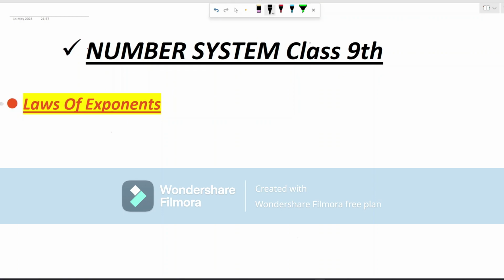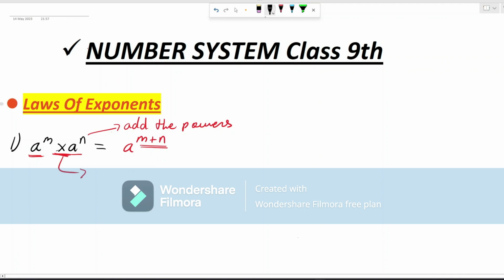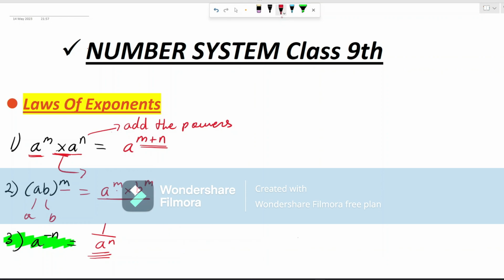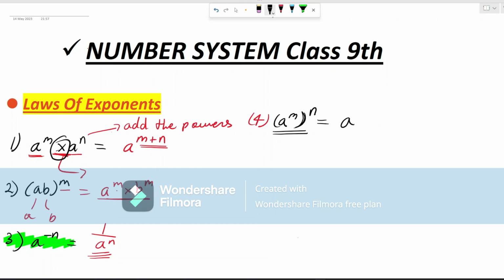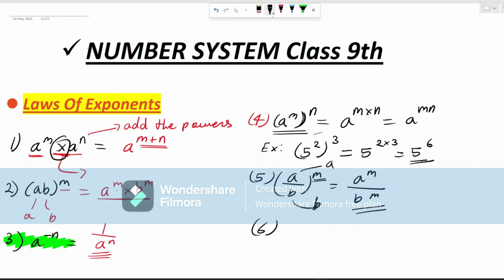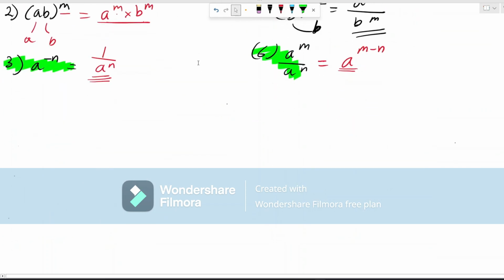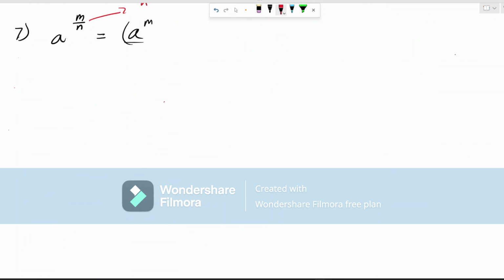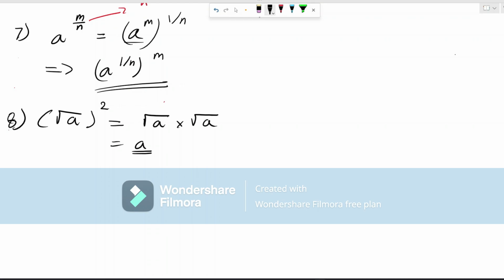Laws Of Exponents Class 9th FULL EXPLANATION